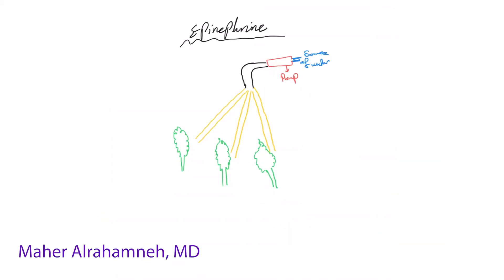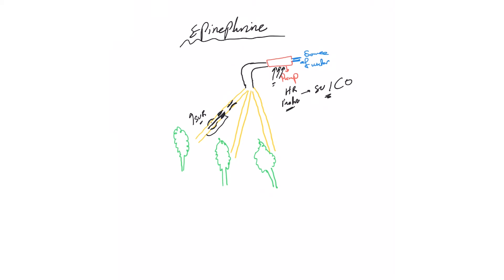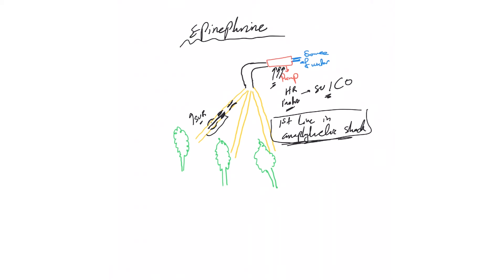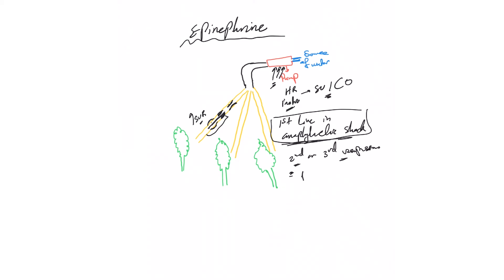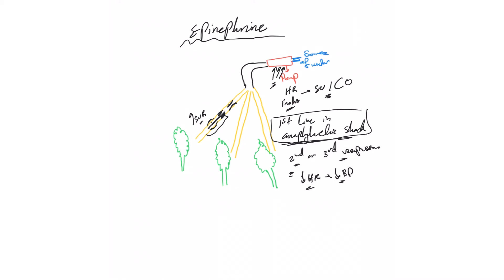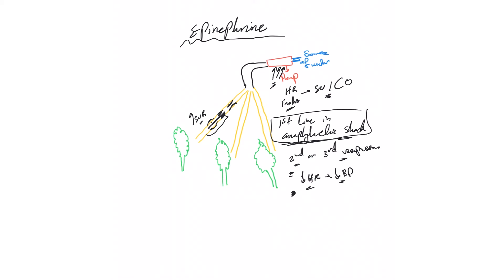ICU crash course (75): Epinephrine, a powerful vasopressor!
How do we use epinephrine in real-life practice?